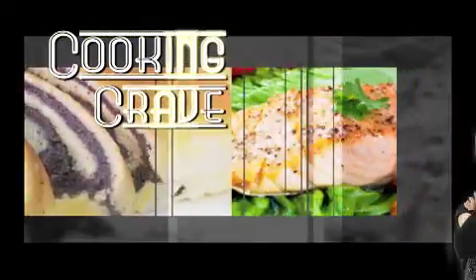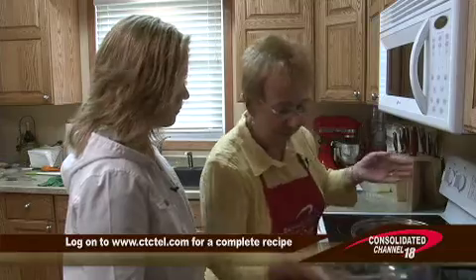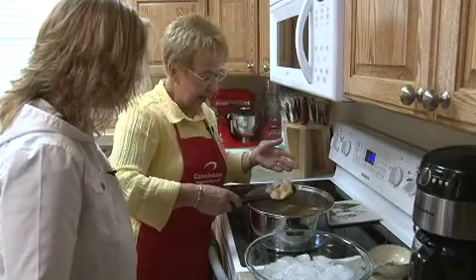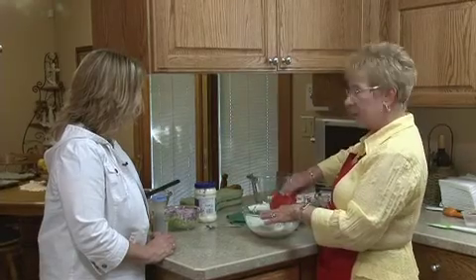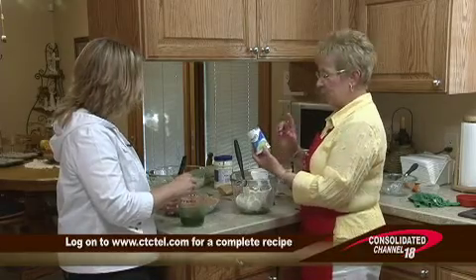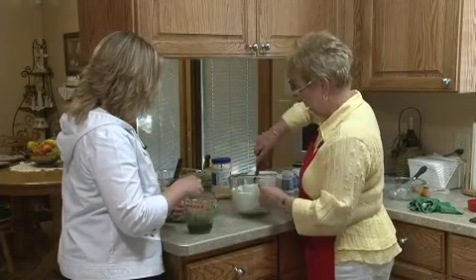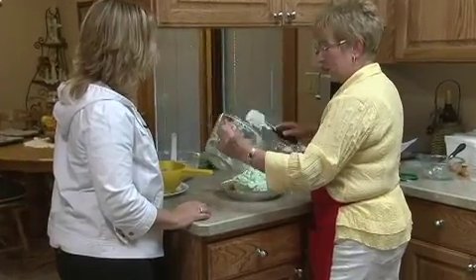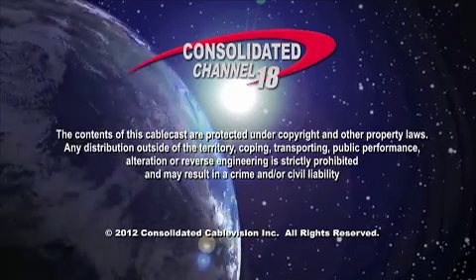Cooking Crave - Ep. 77 - Shrimp Salad and Key Lime Pie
Rhonda and Laverne cover Shrimp Salad and Key Lime Pie